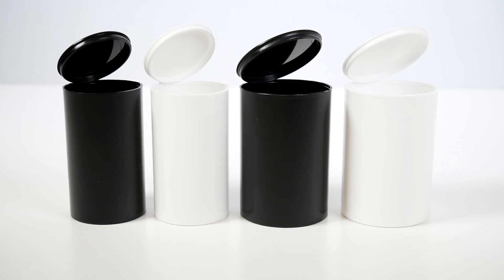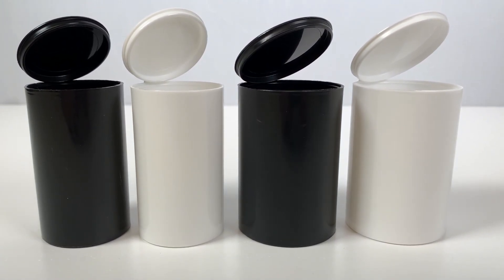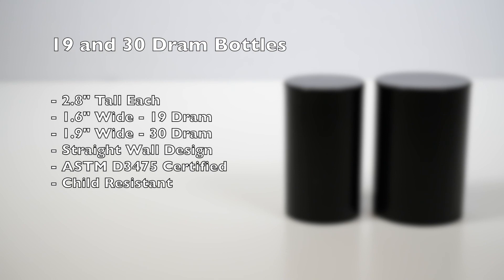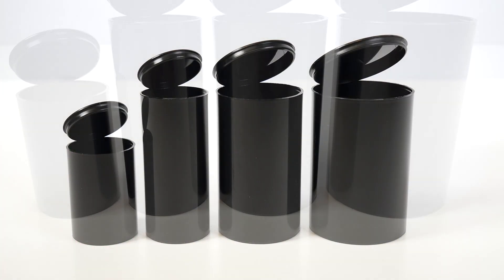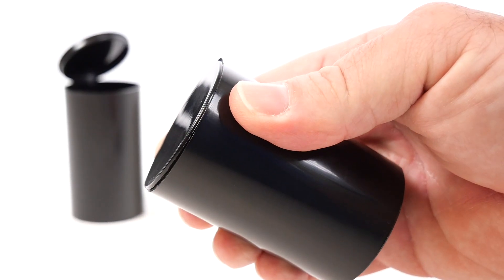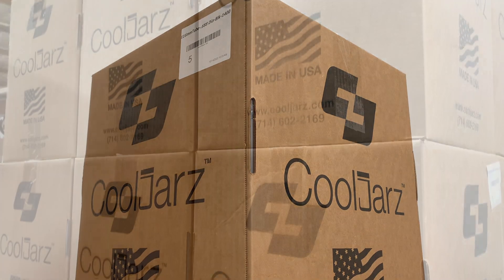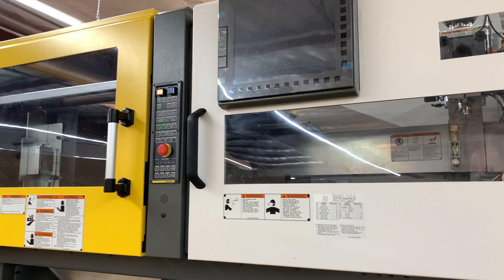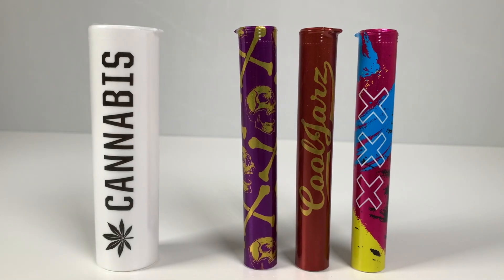Child Resistant Pop Top Plastic Bottles - 19 and 30 Dram from CoolJarz™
CoolJarz™ creates some of the best functioning and environmentally friendly packaging solutions made in the USA.  Our 19 and 30 Dram containers offer a straight wall design, pop top cap and very sleeve / shrink band friendly.  Our EcoLite bottles are Factory direct, inexpensive, lightweight, and fully compliant

19 Dram Specs:
Sleek 1.6” x 2.8” straight-wall design
Box Quantity: 400 pieces
Factory direct, inexpensive, lightweight, and fully compliant
Use with custom-printed shrink sleeves and SST Shrink System for instant branding and compliance labeling
New eco-friendly design uses up to 50% less polypropylene
Made in America from FDA-certified, food-safe, BPA-free materials
Child-resistant, re-sealable, recyclable
Available in white and black. Optional colors available with minimum order
Option to add MicroText anti-counterfeit technology

30 Dram Specs:
Sleek 1.9” x 2.8” straight-wall design
Box Quantity: 375 pieces per box